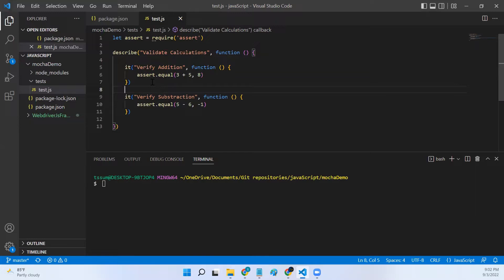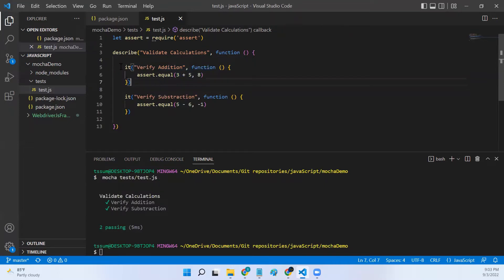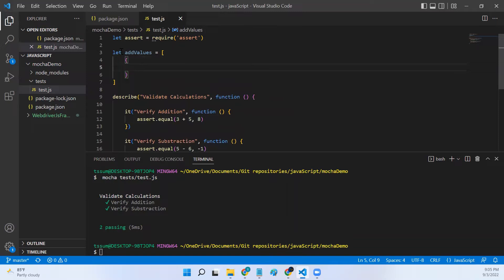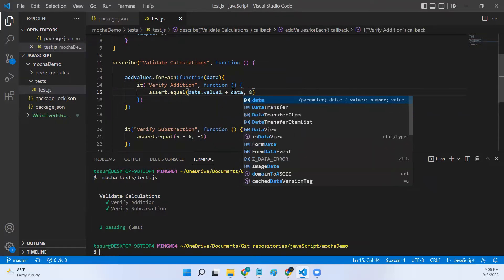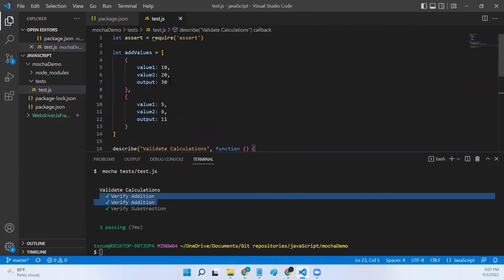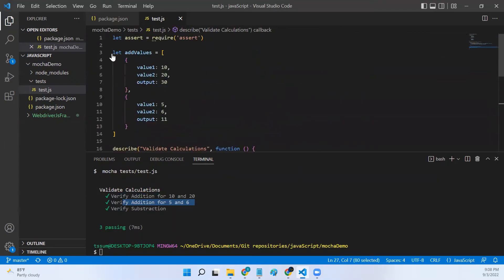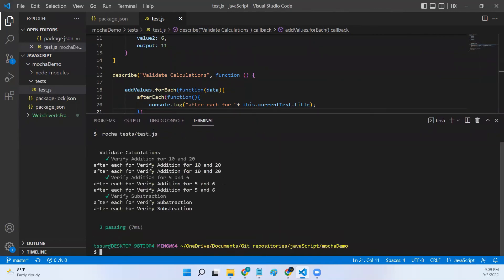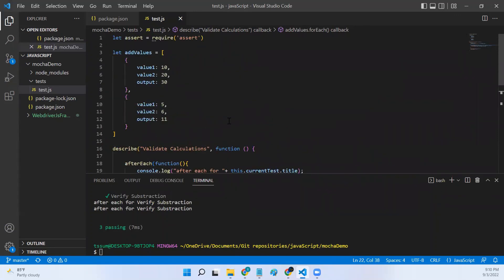Run Mocha tests multiple times with different inputs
In this video I have discussed about:
How to run mocha tests multiple times with different input parameters or
execute same mocha test multiple times with different inputs